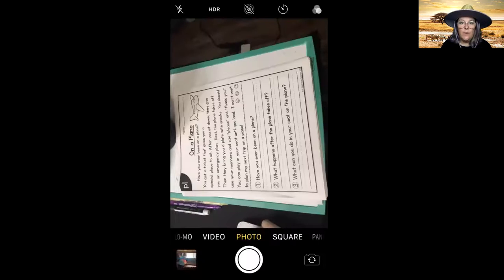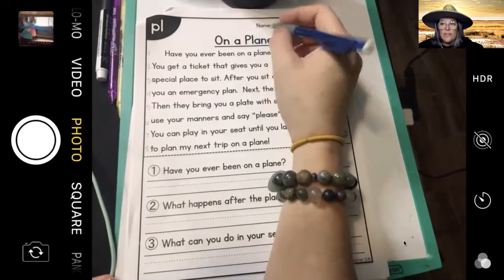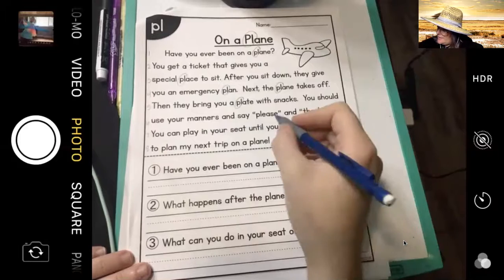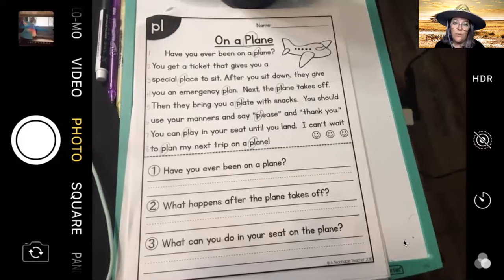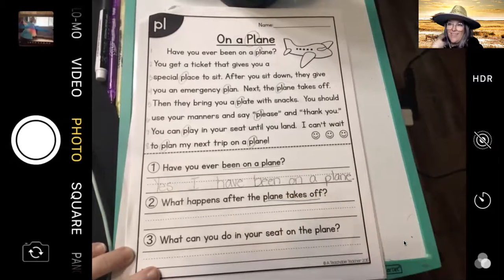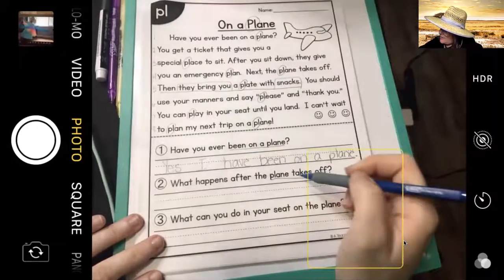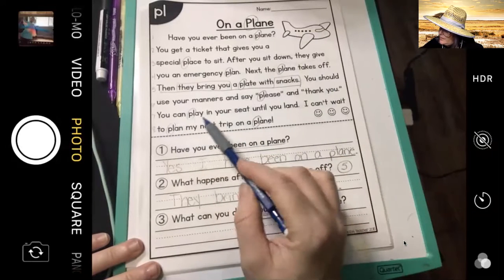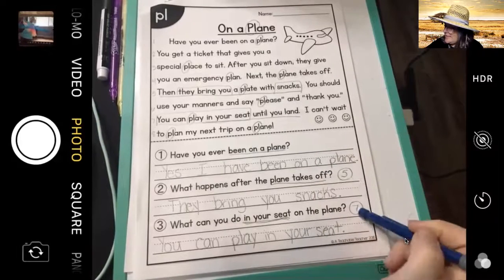Mrs. G's Reading Lesson May 1st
Today’s reading assignment will be to either join in to our live Zoom meeting or watch the video lesson that is posted to edsby. Today we will be using our Reading Comprehension Journals. You will need the page titled On a Plane.